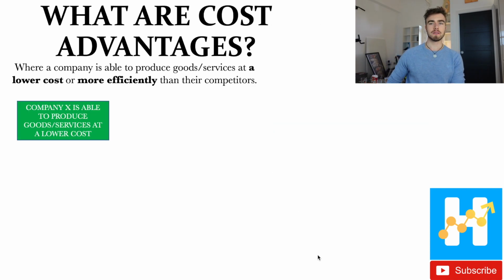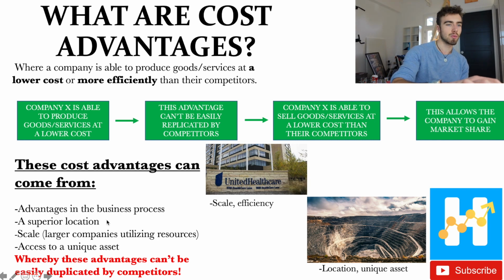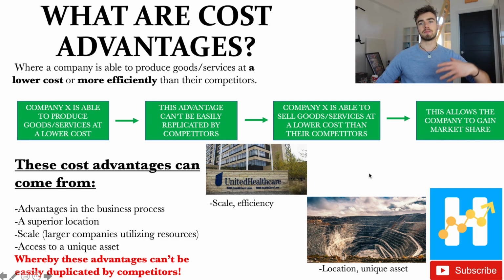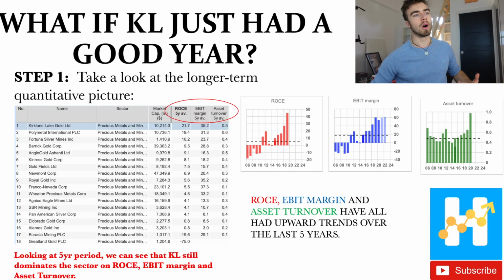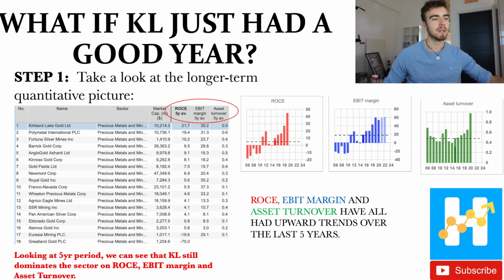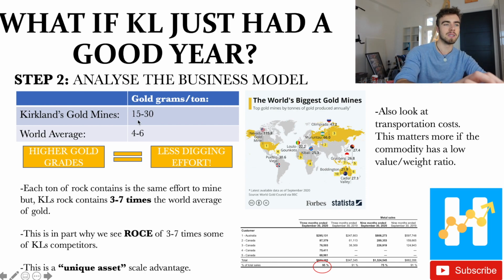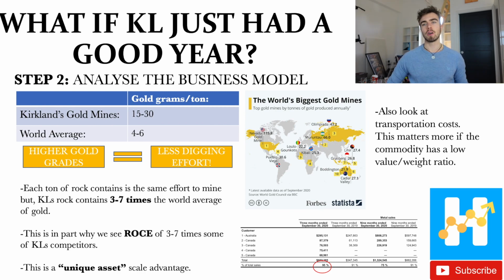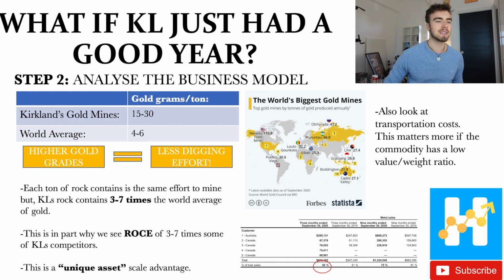How to Analyse Business Models! | #1 Cost Advantage (Economic Moats)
H goes through how to use find cost advantage as an indicator of a potential investment, using Warren Buffet's famous economic moat strategy! We go through exactly what an economic moat is, how to identify a cost advantage in a business and go through a full example analysing Kirkland Lake Gold!

Enjoy and happy investing!